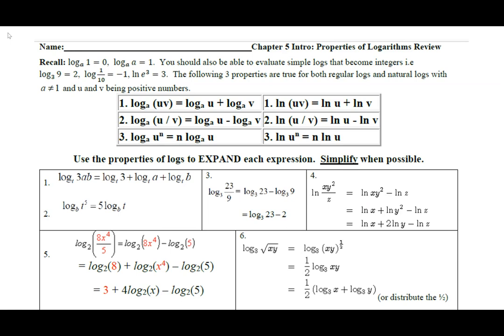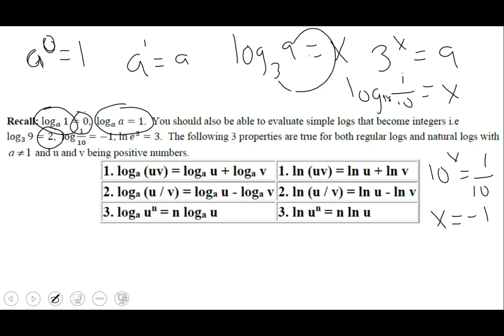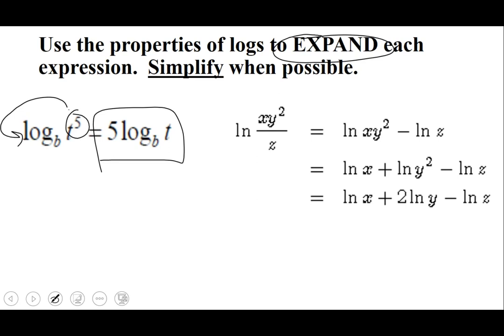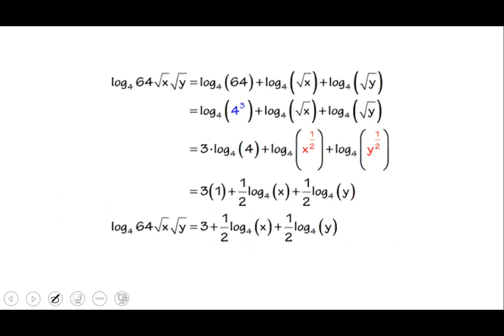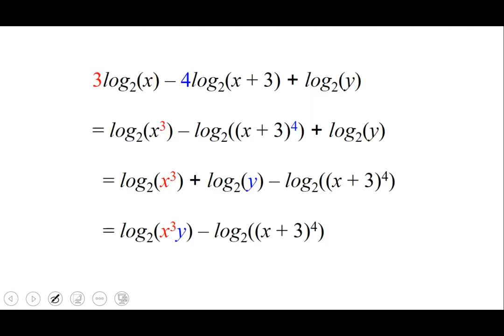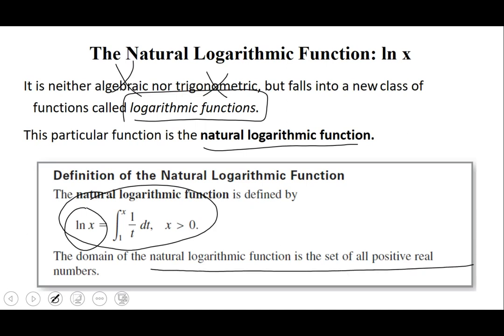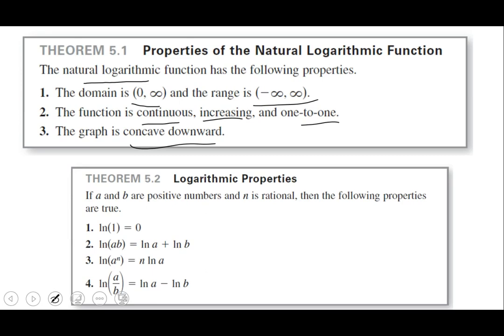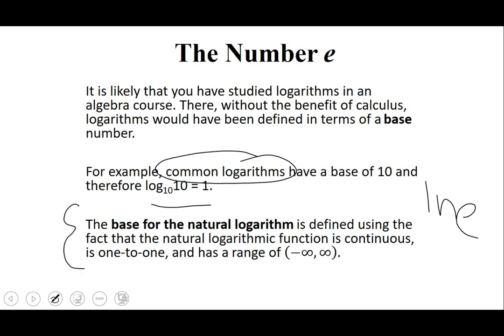Calc Lesson 59